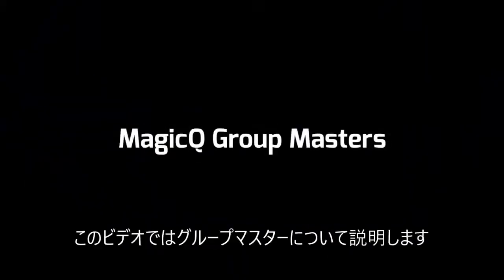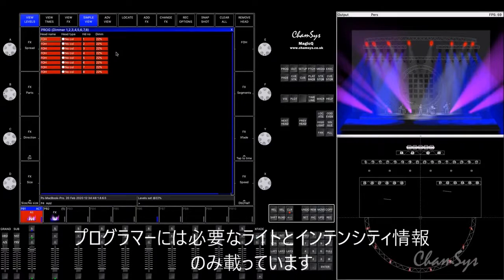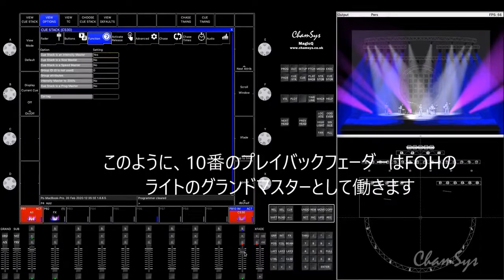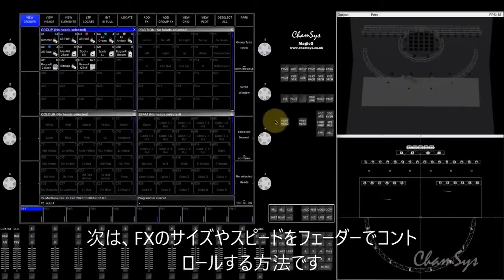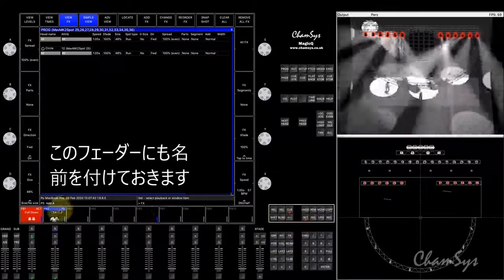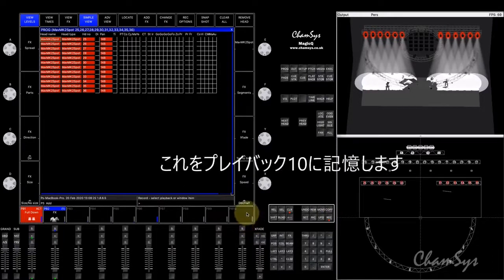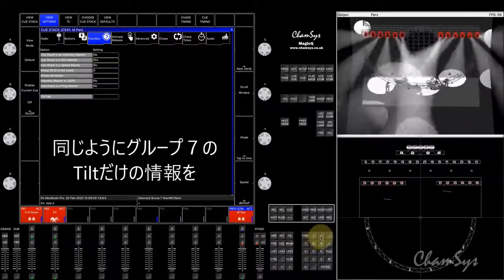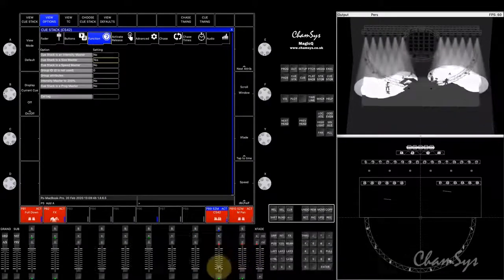MagicQチュートリアル中級編④「Group Master」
中級編④　「Group Master」

内容：MQチュートリアル中級編の最終版。
特定のグループをプレイバックフェーダーでグランドマスターのようにコントロールする方法です。
さらにFXのサイズをフェーダーでコントロールする方法も紹介しています。